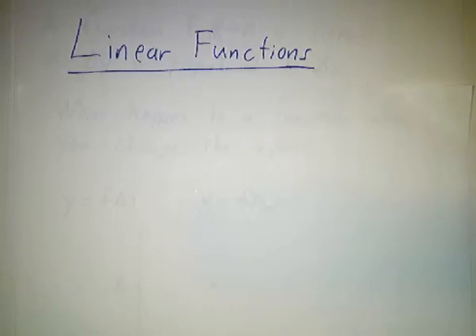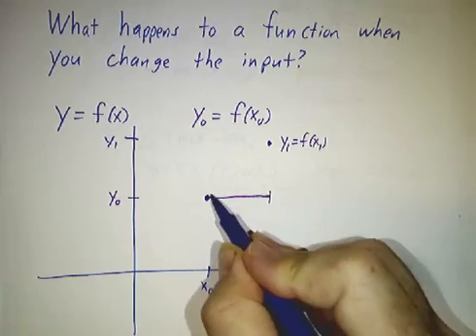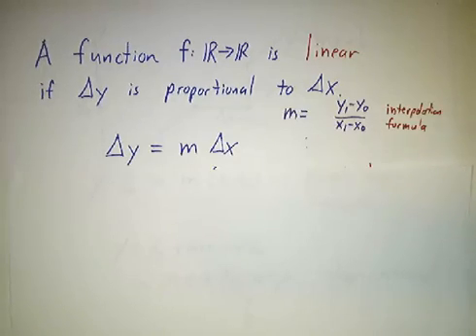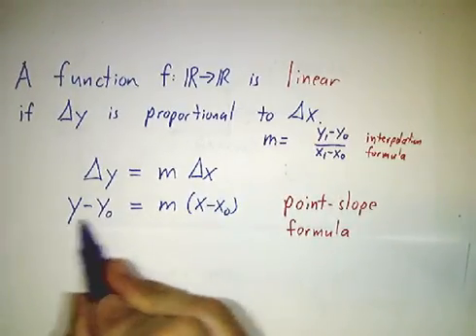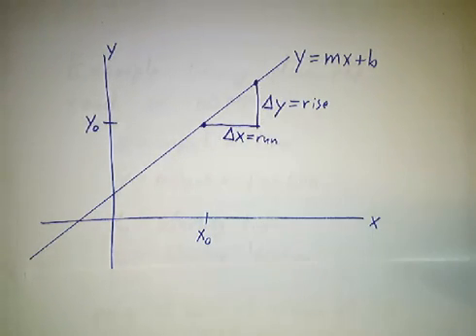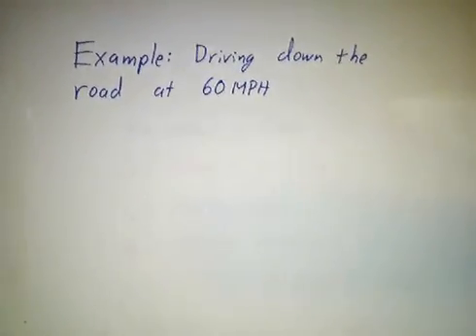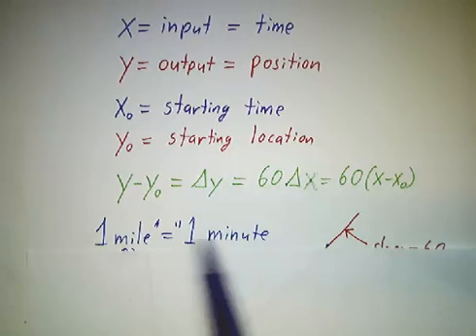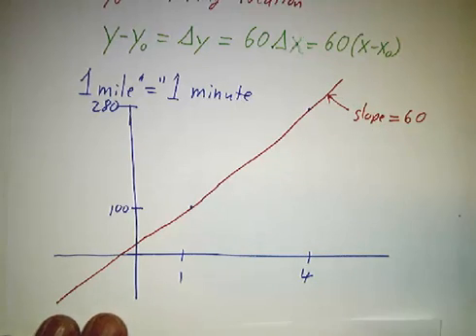Linear Functions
A function is linear if the change in the output is proportional to the change in the input. The graph of such a function is a straight line, and the slope of the line is the rate of change of the function.